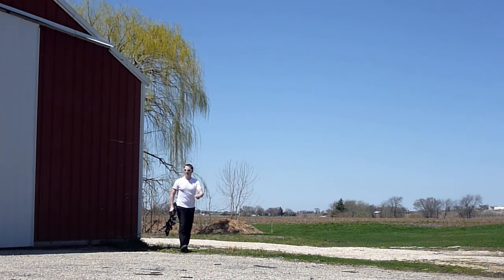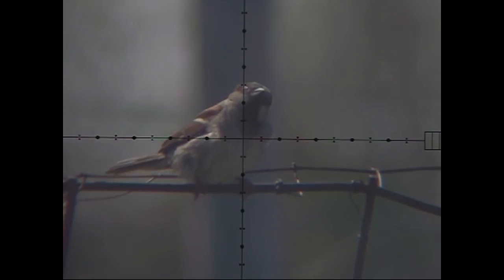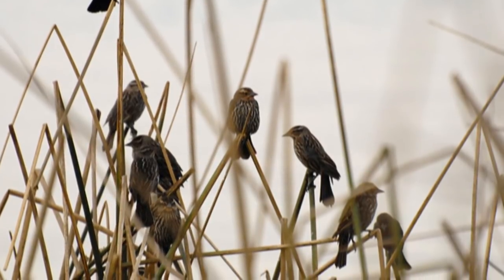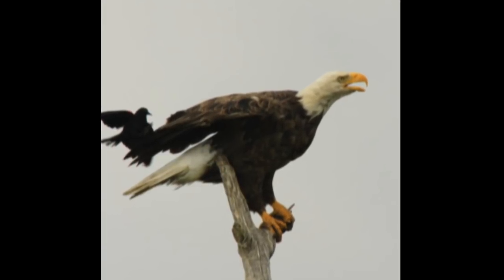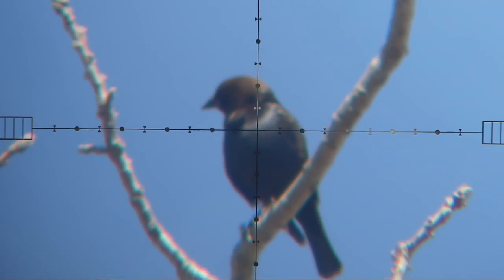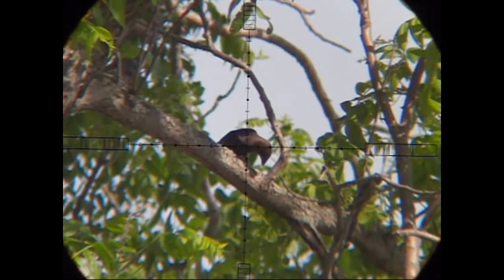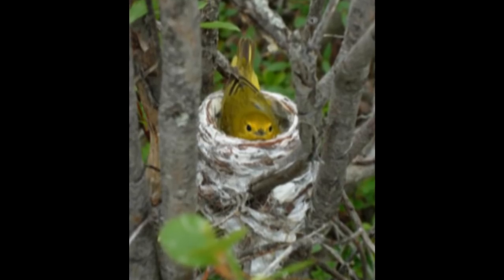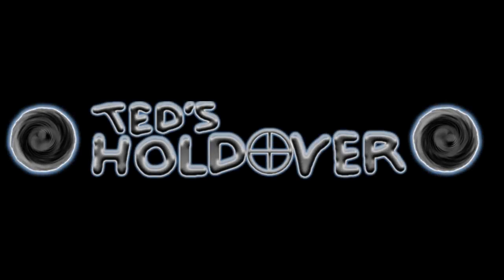Bird Watching "Airgun Style" [Pest Bird Hunting] - Episode 2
Birds seen in this video:
Red-Winged Blackbird
Brown-Headed Cowbird
Yellow Warbler
American Robin

Birds (Pests) killed in this video:
European Starlings
European House Sparrows

The slow-motion camera I use to film the shots through the scope is the Casio EX-FC150.  That camera is no longer made, but you can buy its successor (which is actually a better camera than the one I use) here:

The Exact same Hawke Scope that I use in this video (Sidewinder TAC 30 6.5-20x) can be found here:

Edgun Matador .22 air rifle
Hawke Sidewinder 30 scope
Casio EX FC 150 digital camera
Panasonic DMC-TS1 digital camera
JSB 18.1gr pellets @ 910 feet/second.